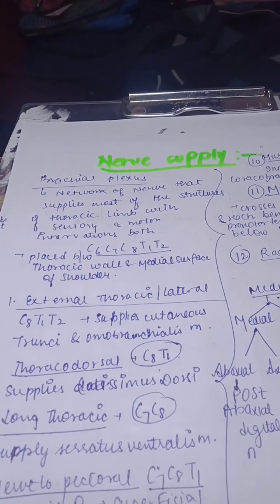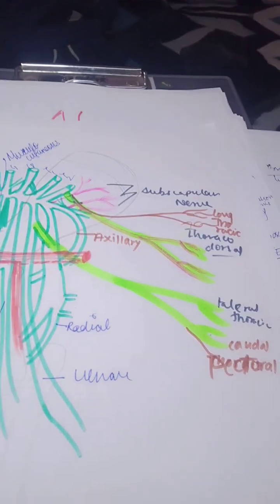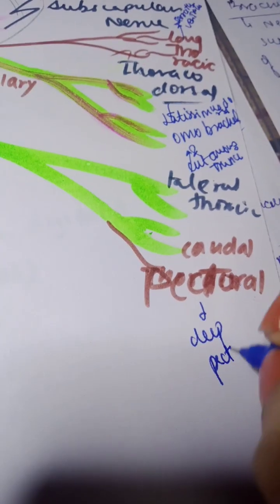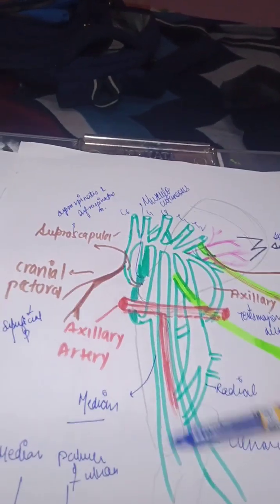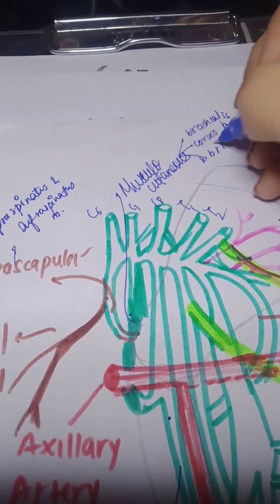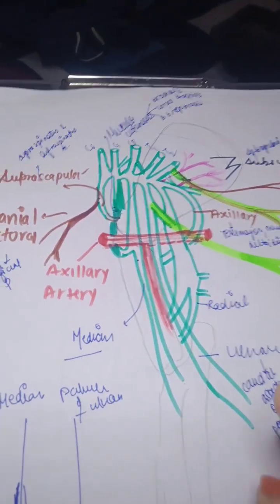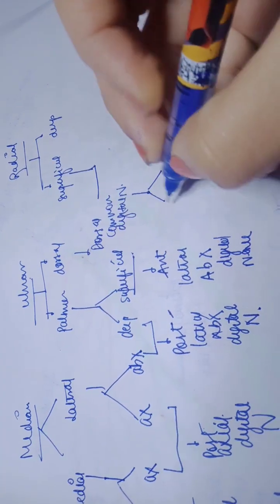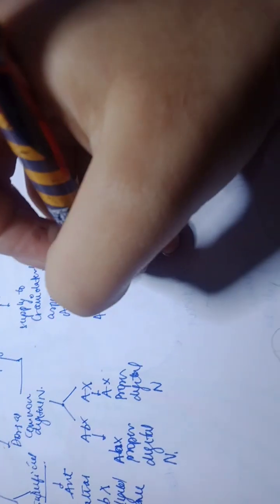nerve supply of forelimb with diagram and detailed explanation